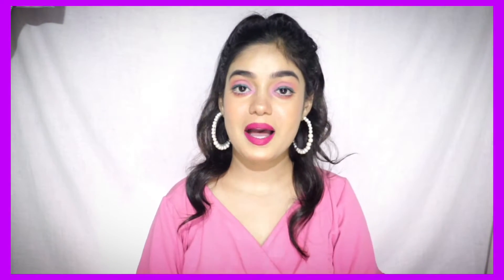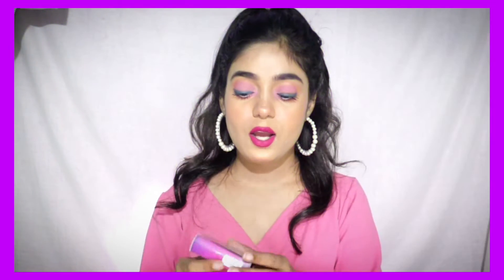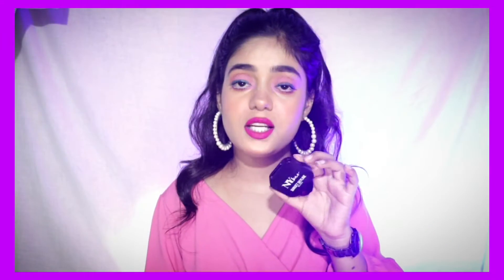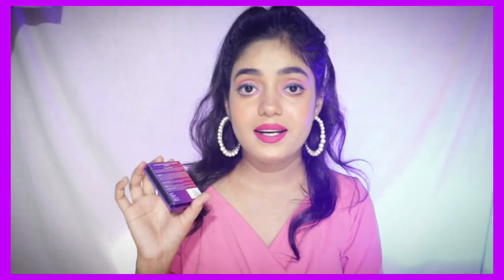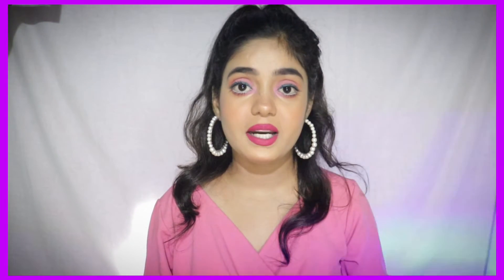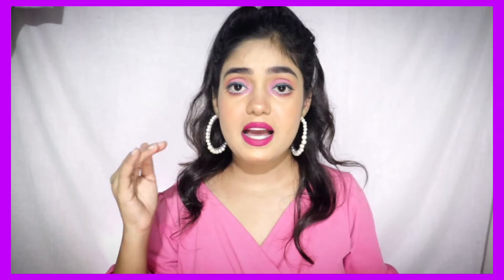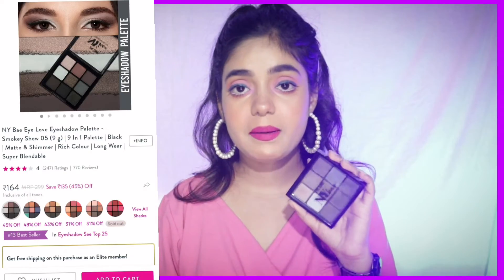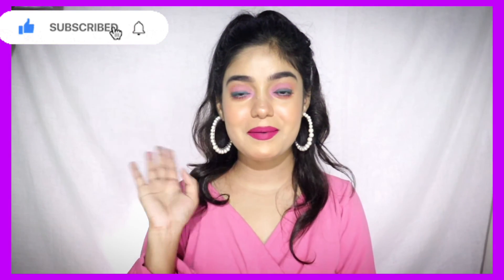PURPLLE MAKEUP HAUL😍EVERYTHING UNDER 199😱|STARTING RS 75 ONLY🤑||AS BLUSH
so here I have shared another HAUL video hope you will love this 💜

do LIKE LIKE LIKE LIKE LIKE LIKE LIKE LIKE LIKE

LOVE
ANAMIKA